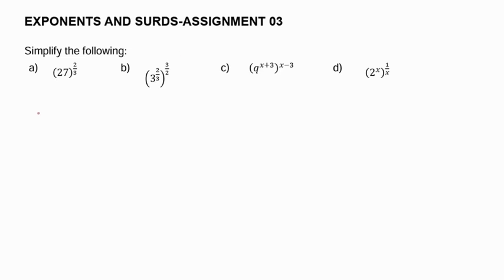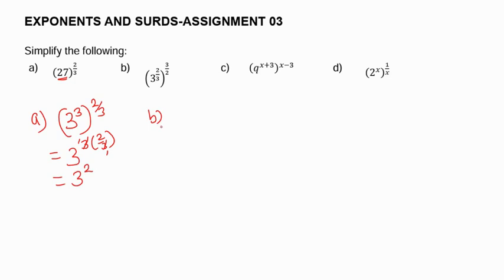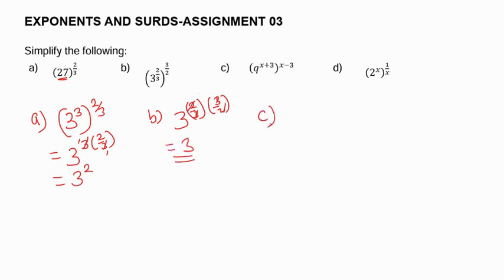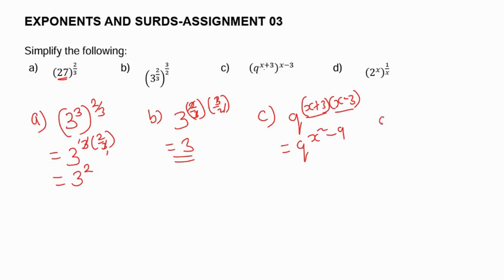EXPONENTS AND SURDS | POWER TO A POWER LAW ASSIGNMENT 03